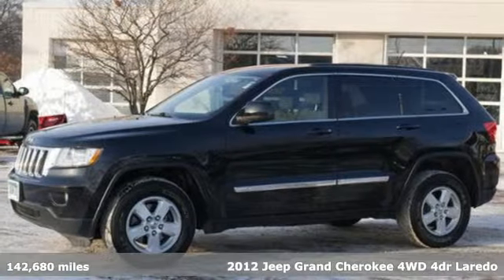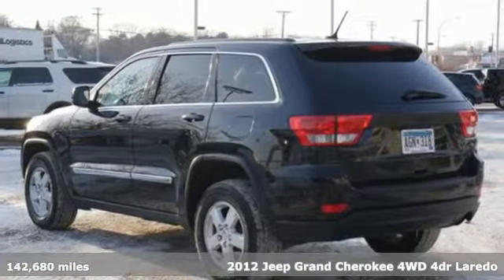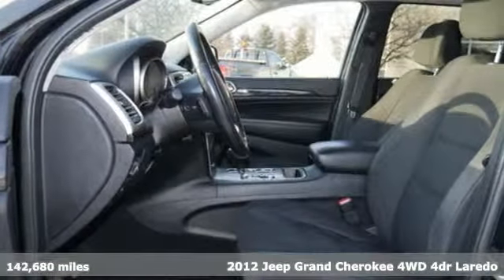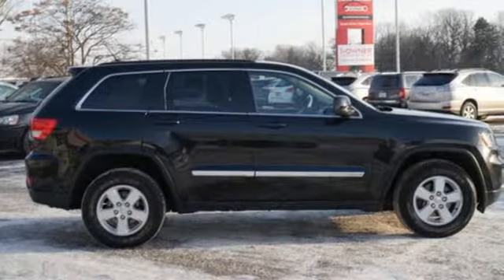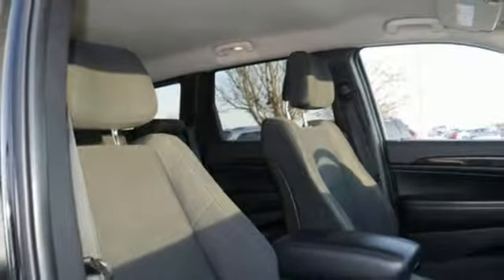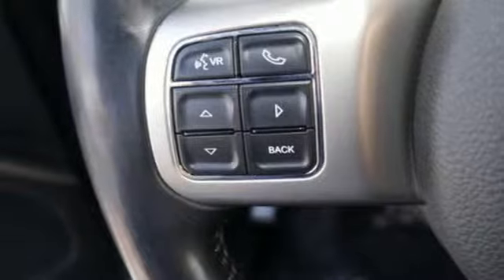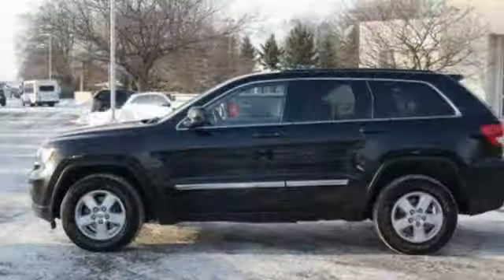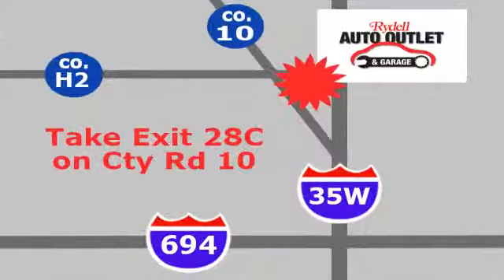2012 Jeep Grand Cherokee Minneapolis MN St-Paul, MN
Year: 2012
Make: Jeep
Model: Grand Cherokee
Trim: 4WD 4dr Laredo
Engine: 220 L V6 Cyl.
Transmission: 5-Speed A/T
Color: Black
Interior: Black
Mileage: 142680
Stock #: M88964MA
VIN: 1C4RJFAG5CC165211

Address:
2375 County Road 10